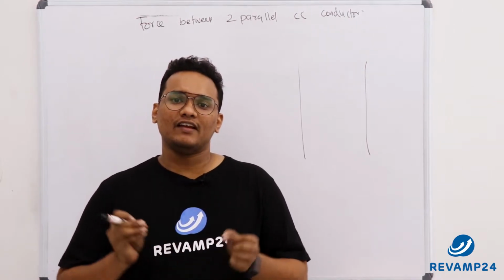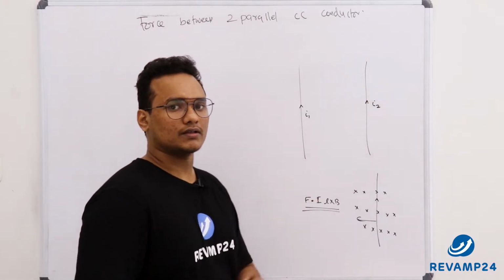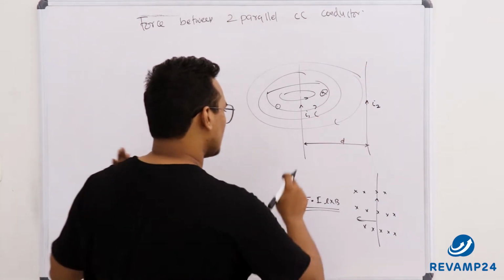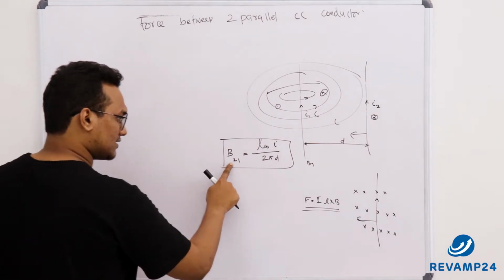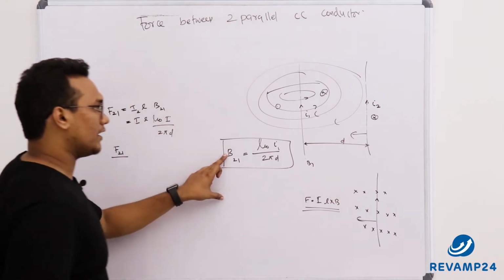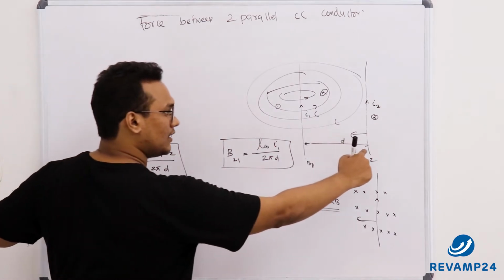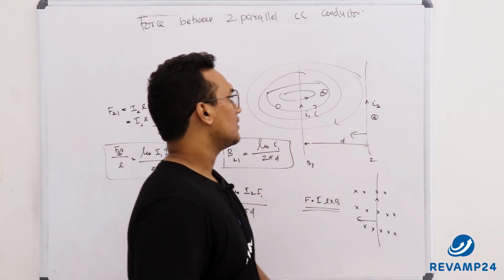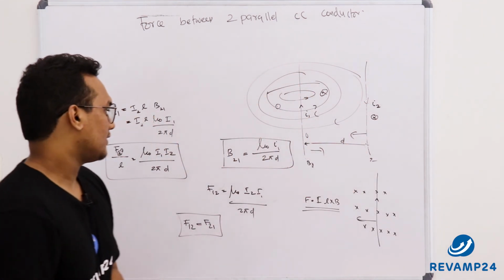Force between 2 parallel current carrying conductor || Class 12 || Physics || NCERT|| CBSE || CUCET